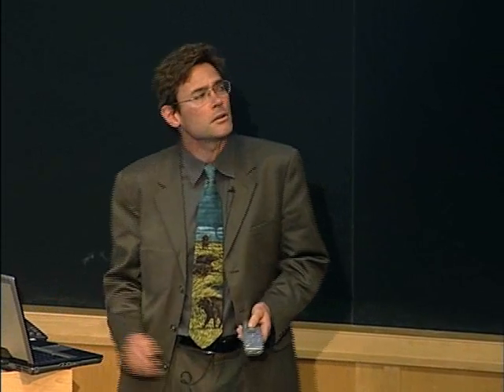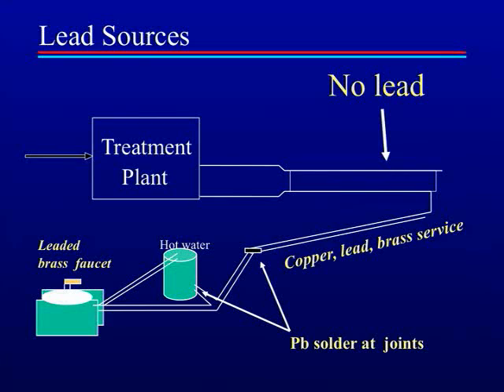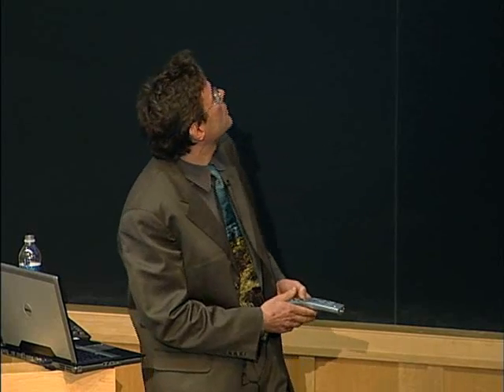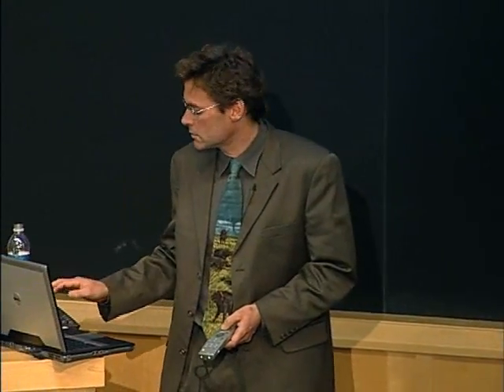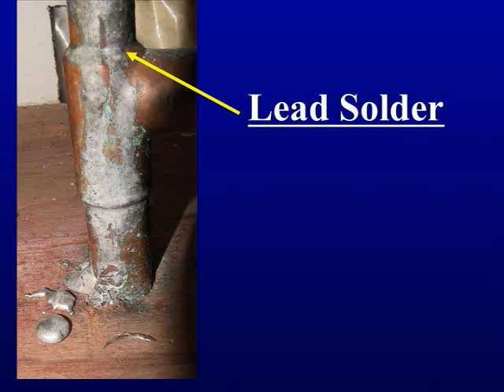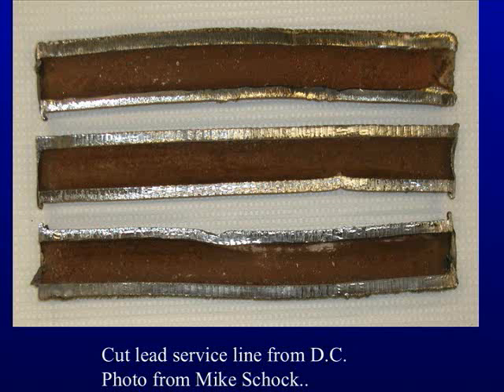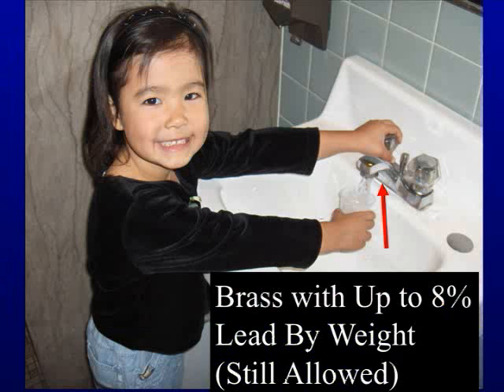How Lead Gets Into Tap Water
Dr. Marc Edwards, professor of civil and environmental engineering at Virginia Tech, explains how lead enters public drinking water systems at the April 2009 Yale University Drinking Water Symposium.

This video may be helpful for people looking for information on tap water, municipal water, bottled water, public health, issues of tap water vs. bottled water, water use, and tap and bottled water energy use.